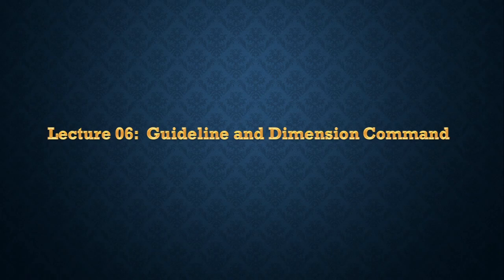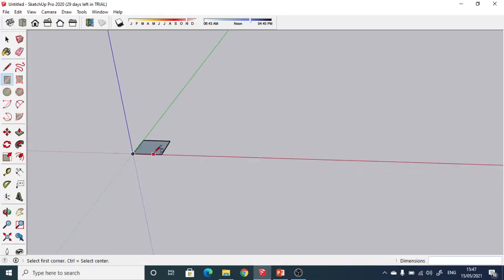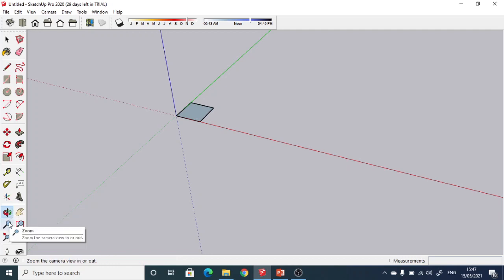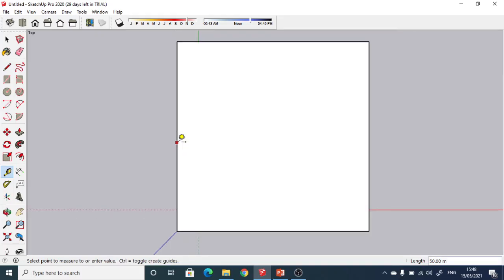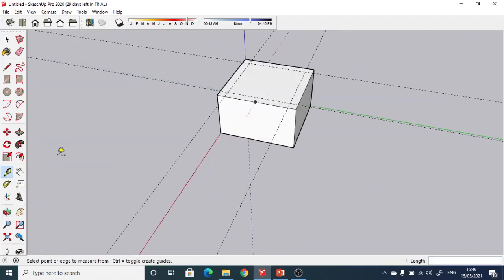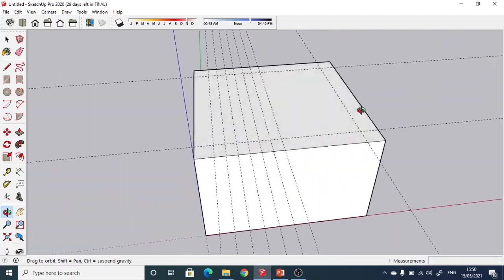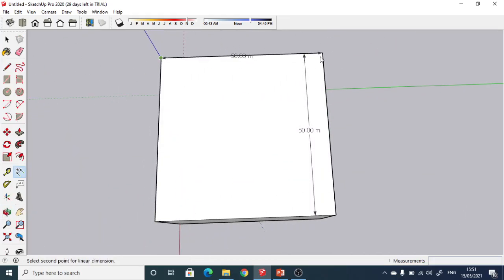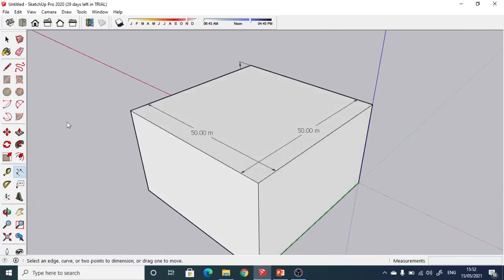Google SketchUp Solar Plant Design | Part 6 | Guidelines & Dimension Commands